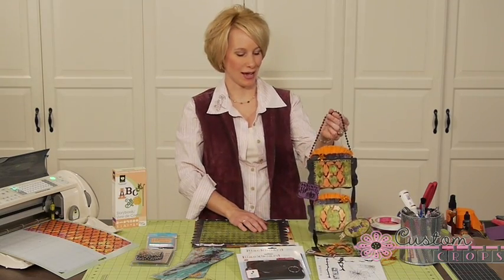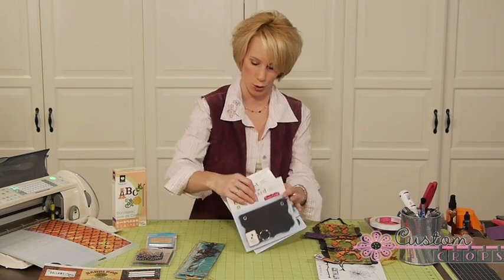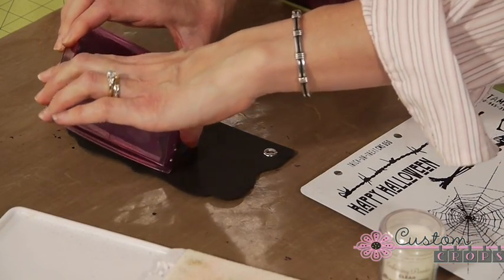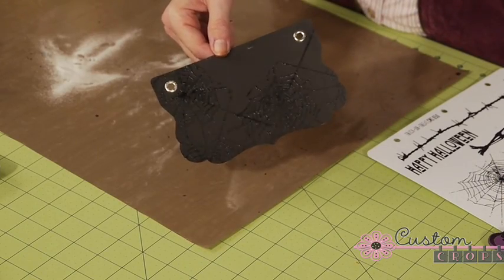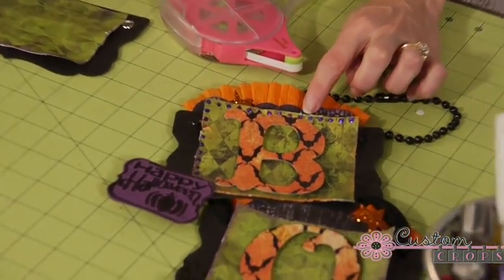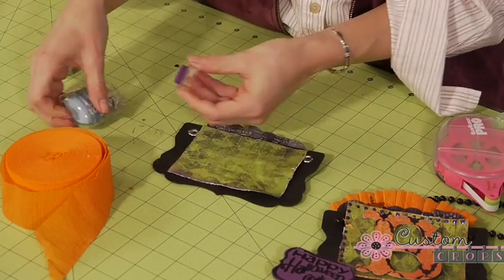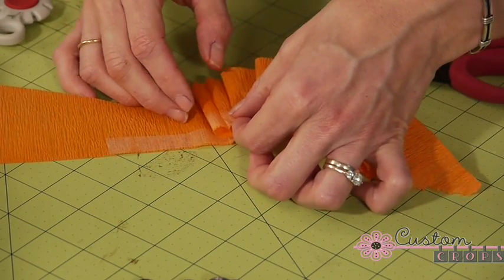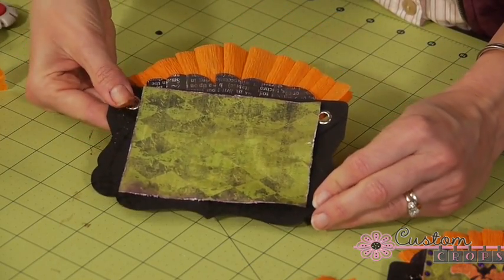Boo Halloween Hanger Part 1 - Using Cosmo Cricket Album